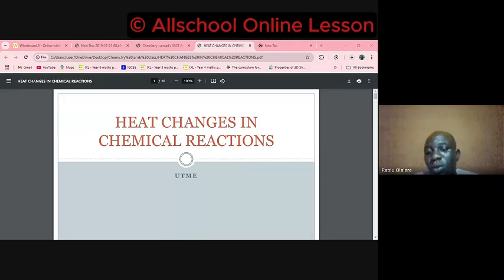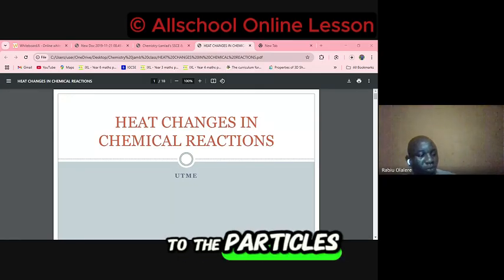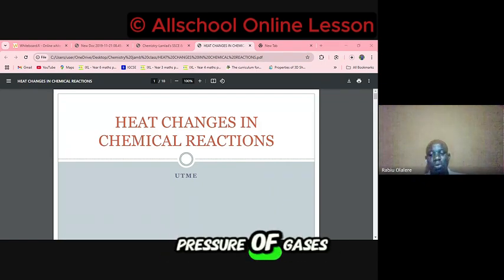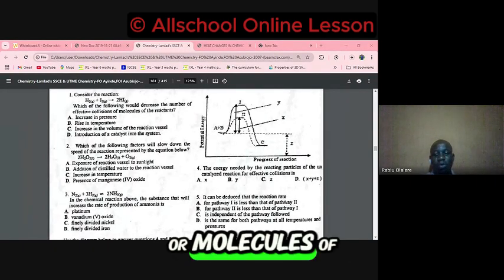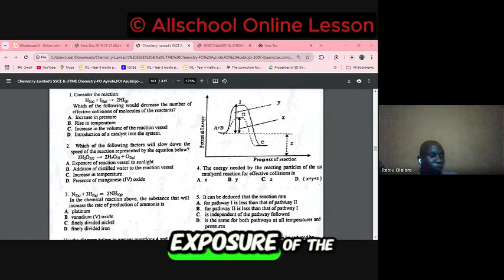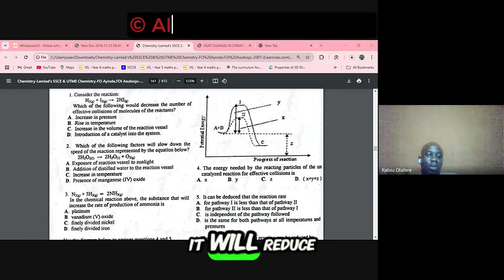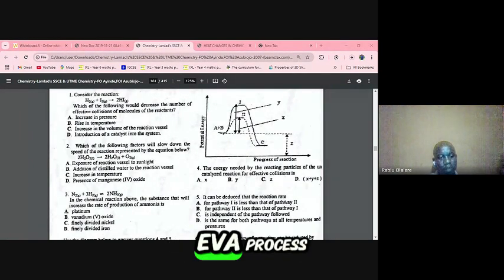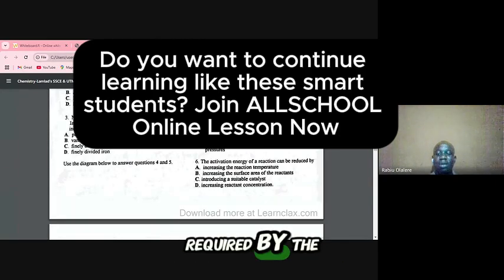Chemistry: Rate of Chemical Reaction - ALLSCHOOL JAMB Lesson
Learn Chemistry
Rate of Chemical Reaction
JOIN ALLSCHOOL JAMB Lesson